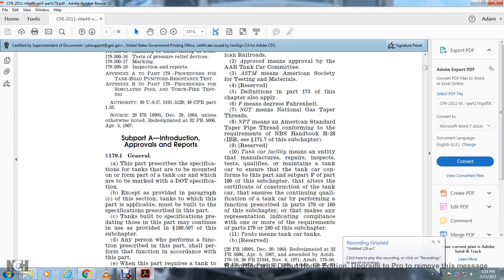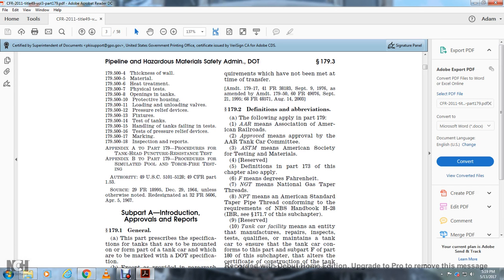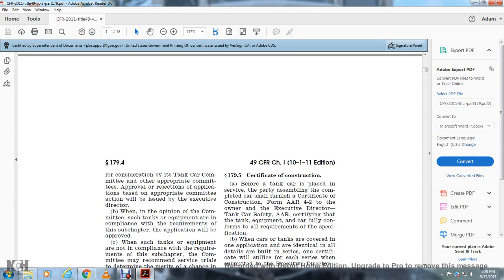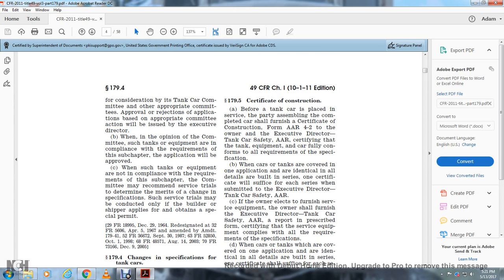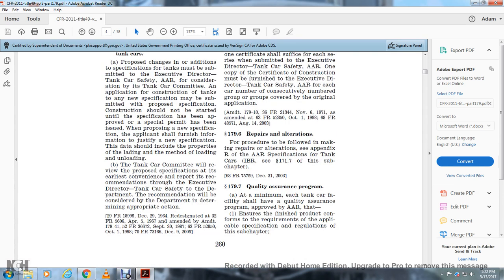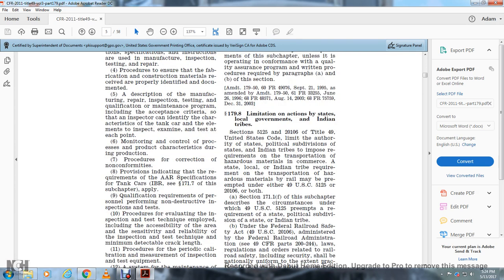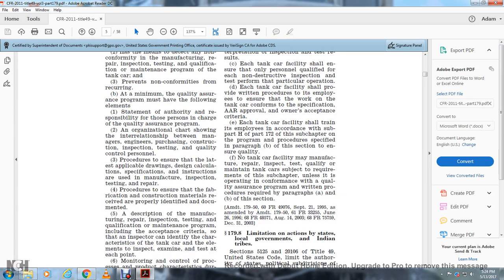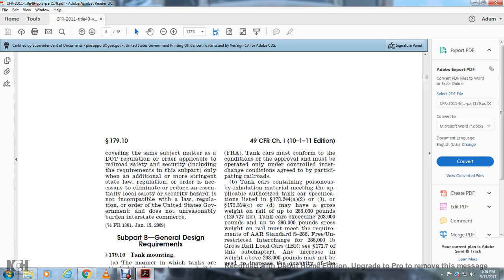CFR49 PART179 SPECS FOR TANK CARS PARTA